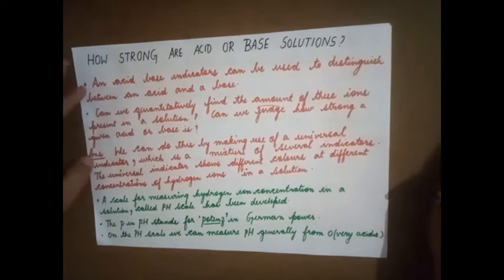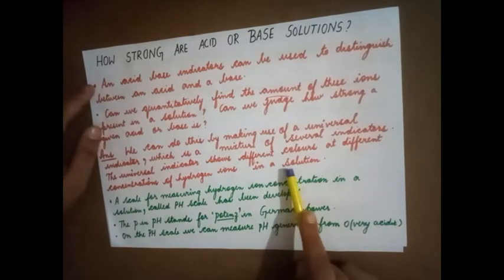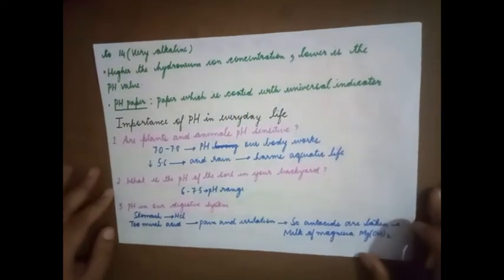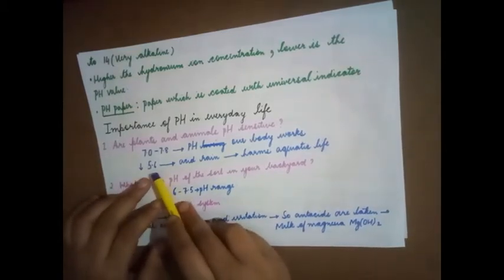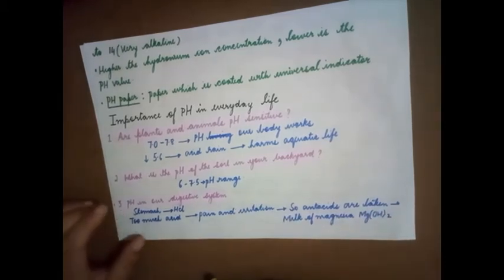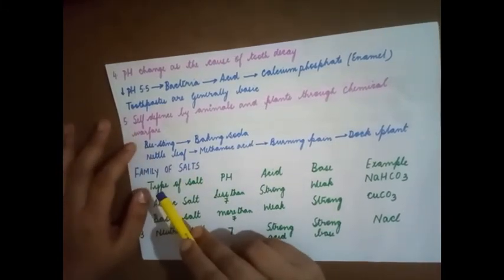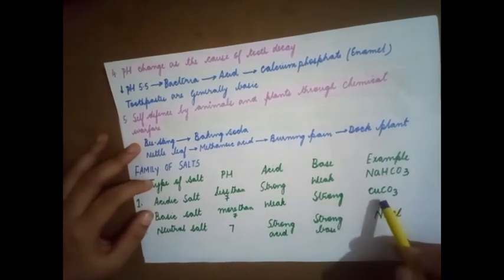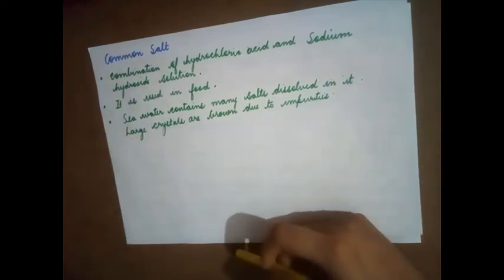Acid Bases & Salts Video 27